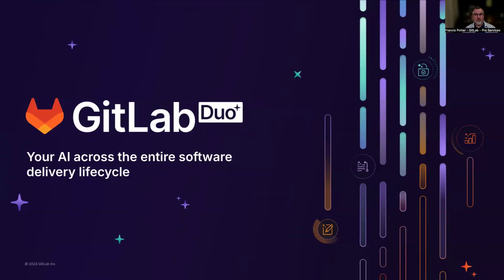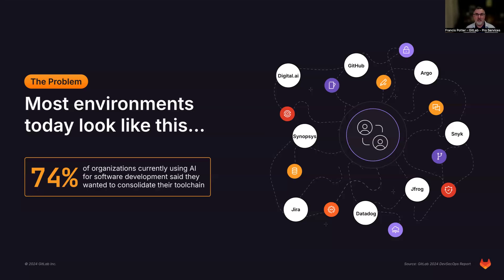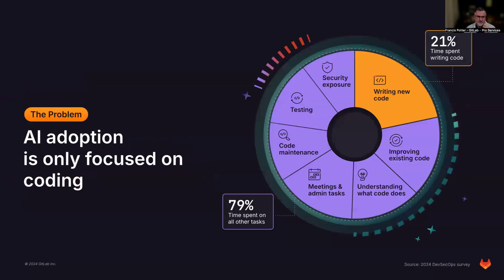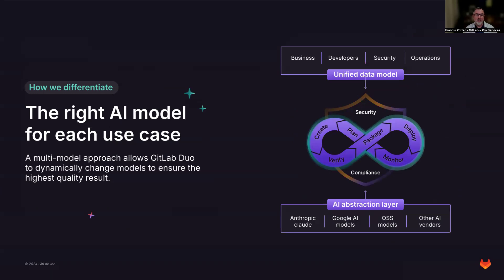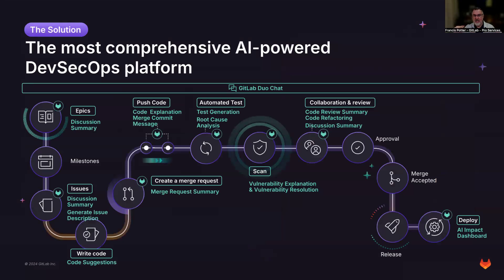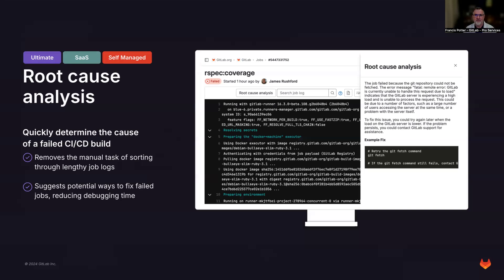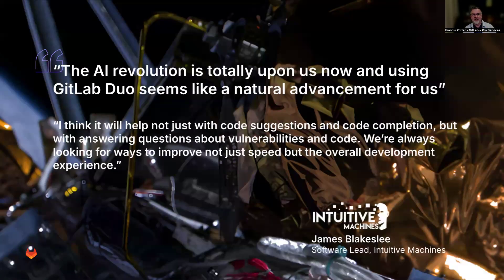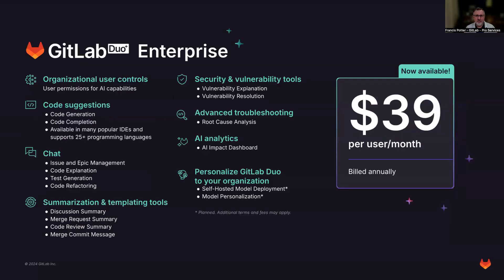GitLab Duo AI overview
By Francis Potter